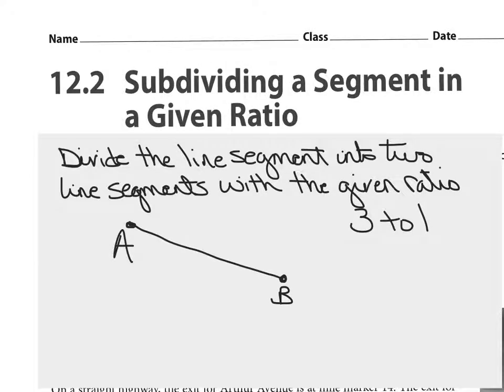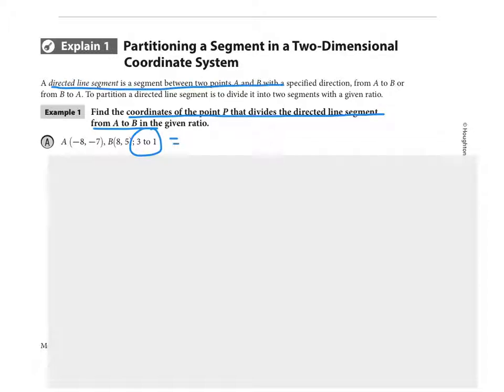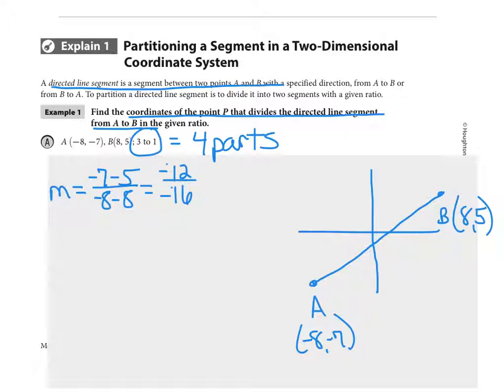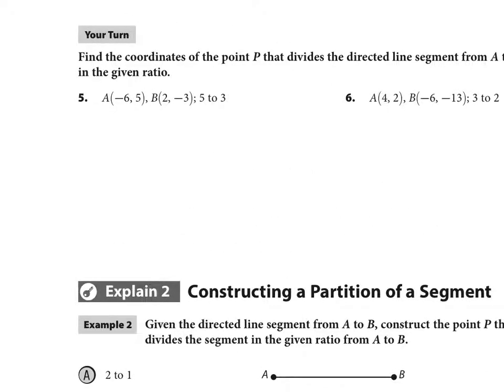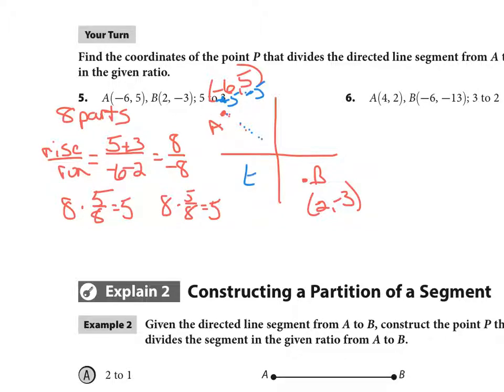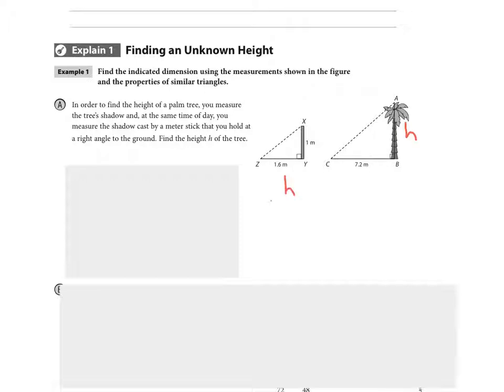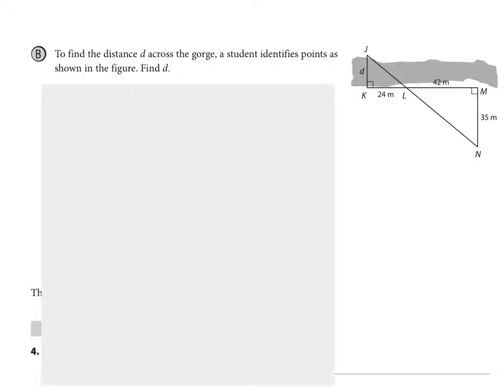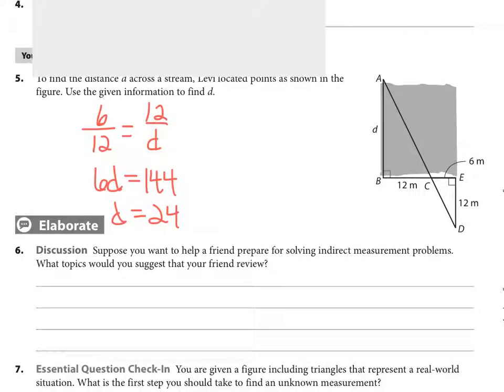12.2 and 12.3video